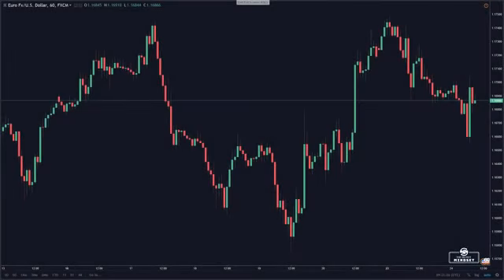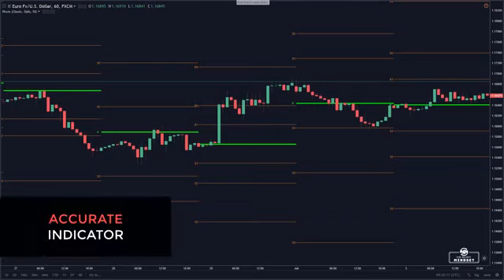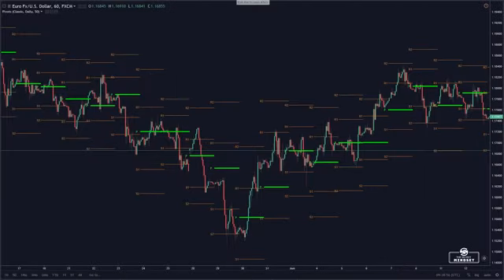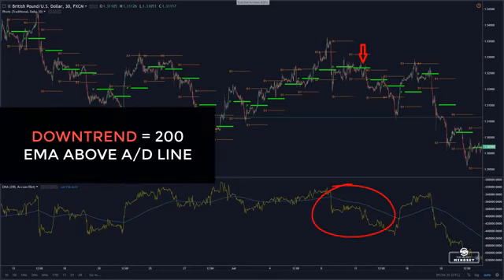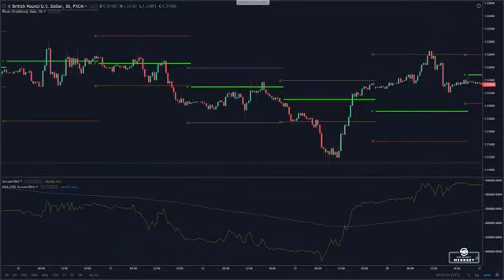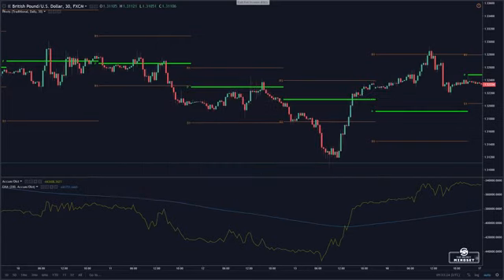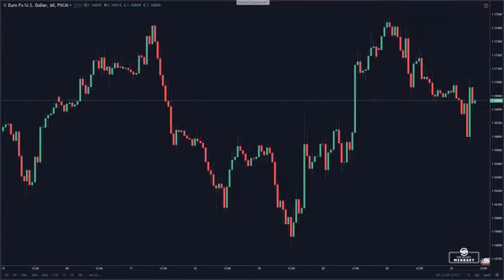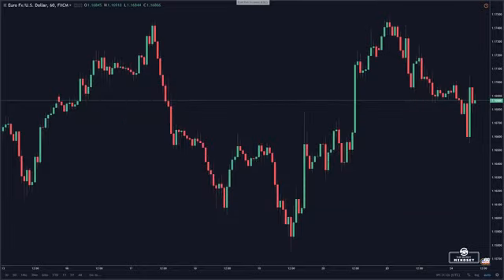Day Trading Strategy For Pivot Points Traders (ETFS & Stock Trading Tactics)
The most successful stock and forex traders are the ones who have developed an edge. Daily pivot mt4 represents the point of balance between buyers and sellers. Add the daily pivot indicator mt4 on your chart and the accumulation/distribution line and learn a simple day trading strategy that will improve your trading results when day trading or swing trading the Forex or stock market. In this pivot point forex trading strategy you will find out: • Why pivot point indicator mt4 should be one of your most important tools when day trading Forex, CFDs or stocks • How to use Pivot Points to take valid signals when day trading (this method could work even if you use weekly pivot point indicator mt4 for swing trading with pivot points, or the hourly pivot point indicator mt4, transforming it into a profitable forex scalping strategy) • Why the Accumulation Distribution Line is one of the best indicators ( and how to go long to short positions) • How to buy long sell short and profit with this pivot point forex trading strategy